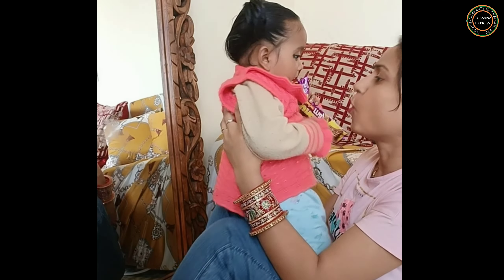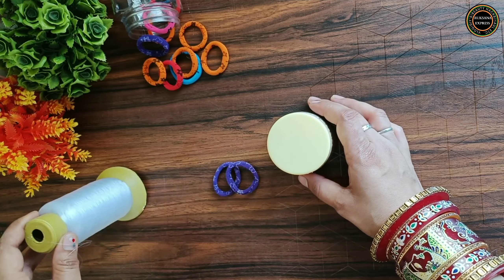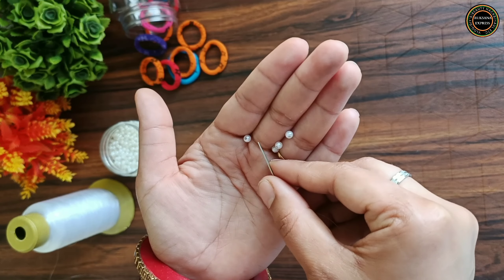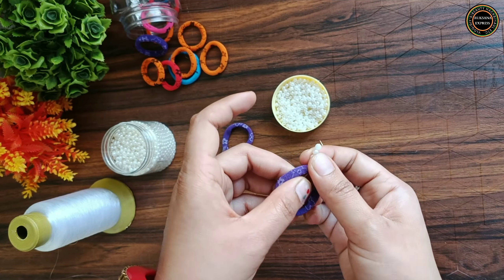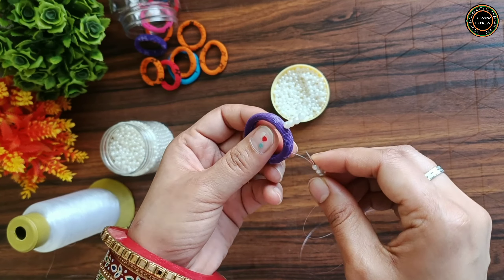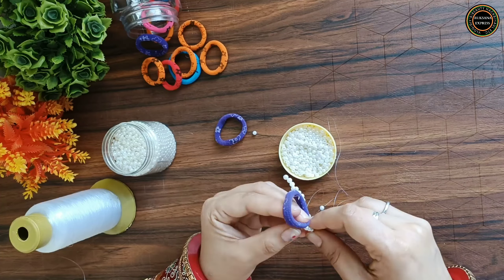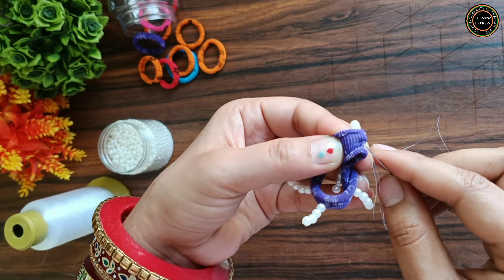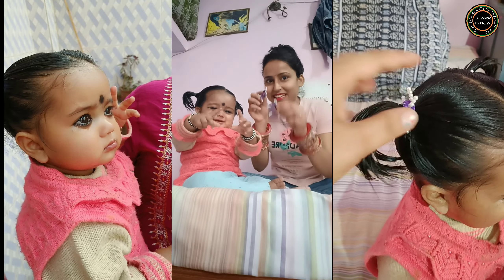Diy Rubber band | 5rs ki rubber ban gyi 50rs ki 😱 | Expensive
ful video end tk jrur dekhna next video konsi lau comment jrur krna